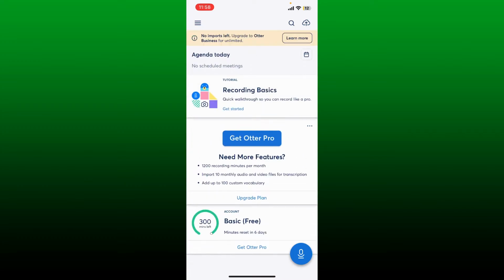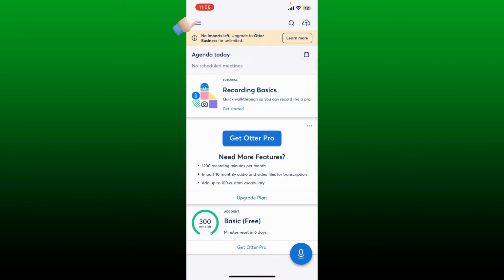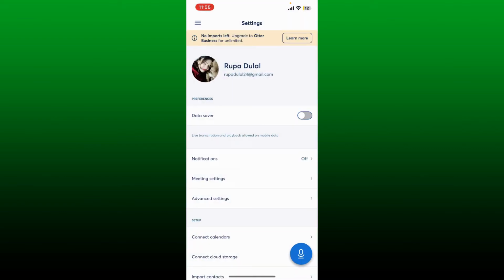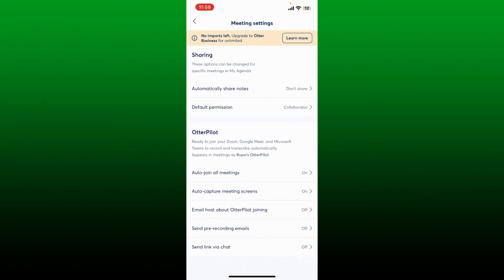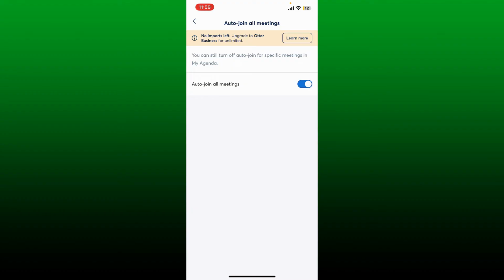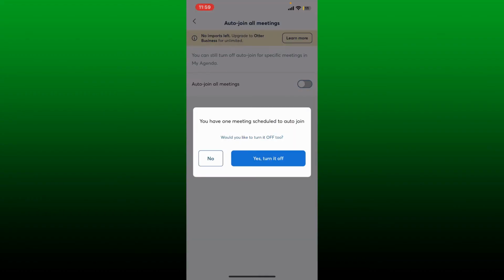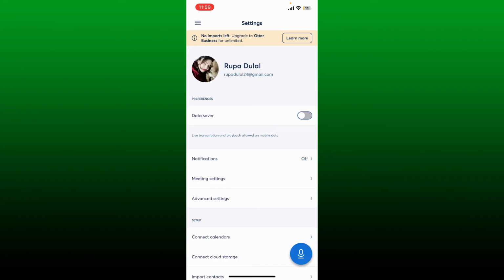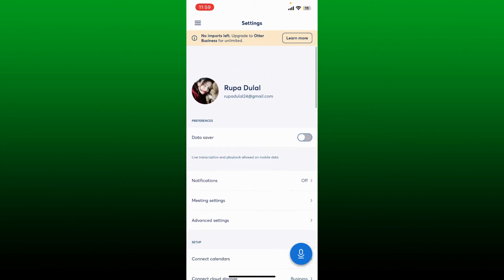How to Stop Otter AI From Recording 2023?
In this tutorial, we'll walk you through the process of adjusting your Otter AI settings to ensure it doesn't record your voice or any sensitive information unintentionally. Follow our easy-to-understand instructions, and you'll have full control over your recordings in no time.

we'll show you step-by-step how to stop Otter AI from recording, ensuring your privacy is protected while using this fantastic transcription service.